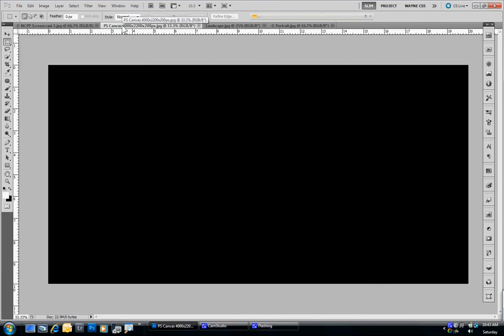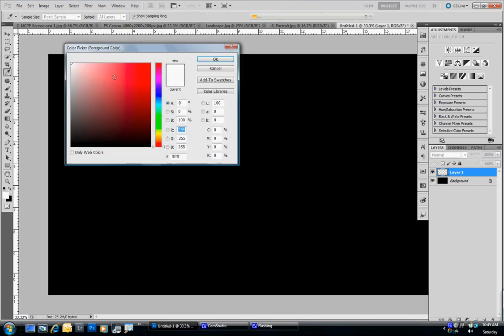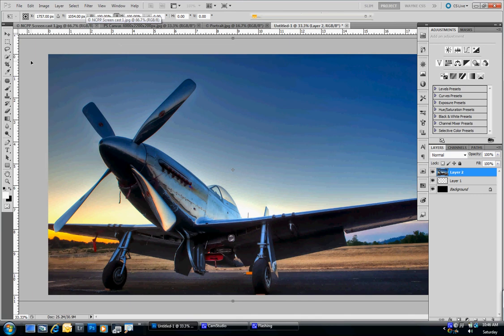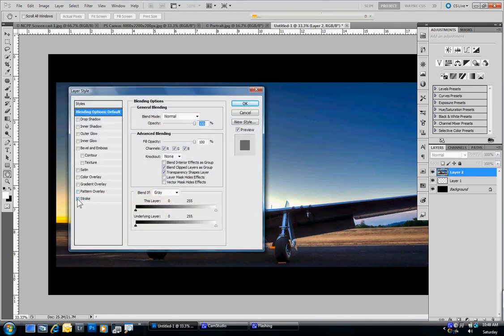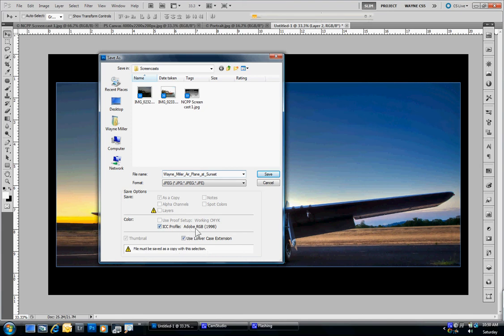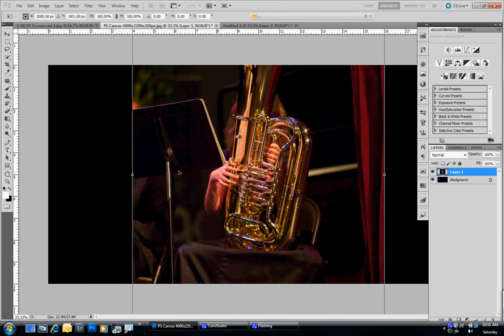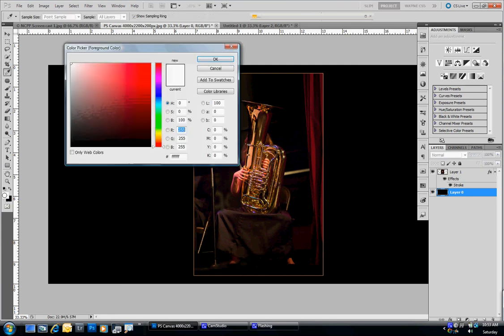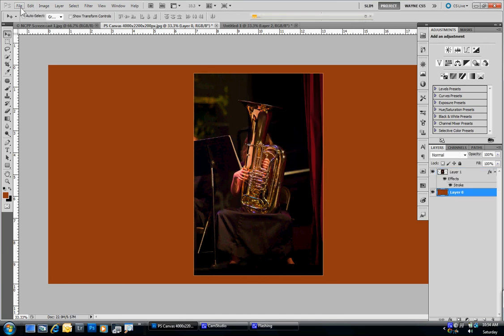NCPP PI Photoshop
NCPP how to prepair your images for NCPP Projected Image Competition using Photoshop by Wayne Miller